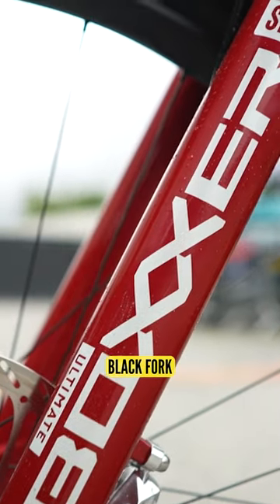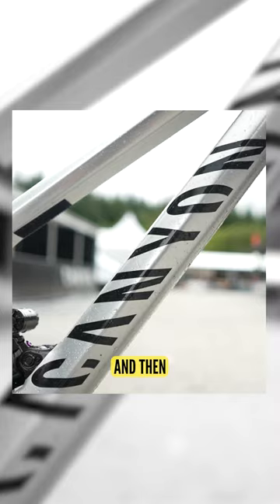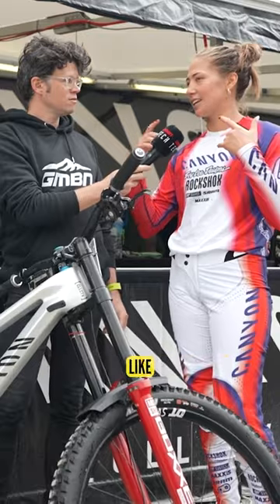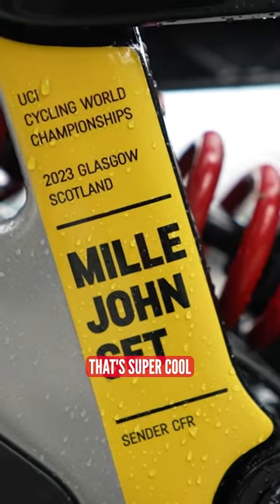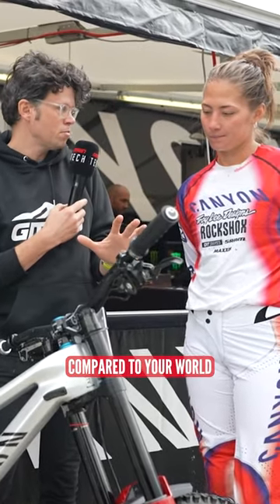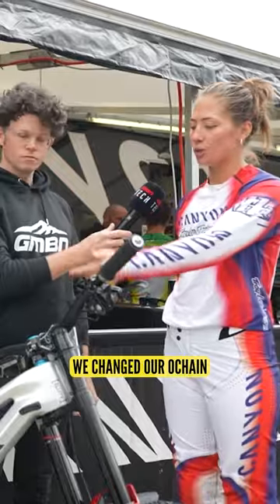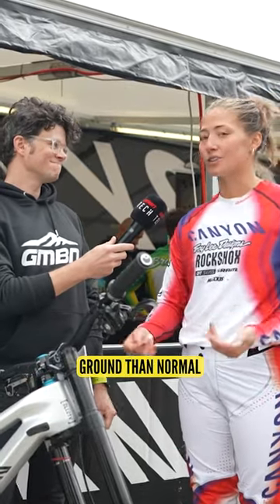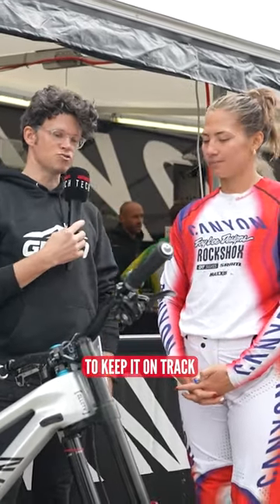Mille Johnset's DH World Champs Canyon Sender! 🔥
Meet Mille Johnset's DH World Champs Canyon Sender! What are your thoughts on this custom Scottish tartan-inspired bike?
📌 Fort William
🚵 Mille Johnset
🚲 Canyon